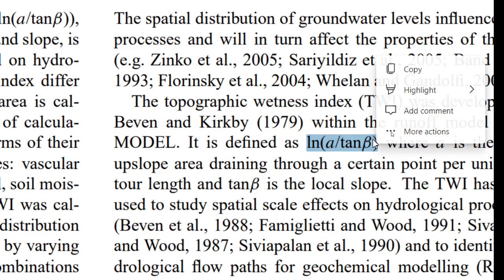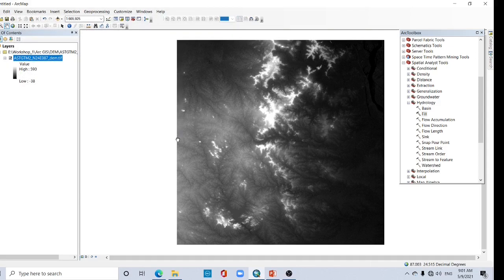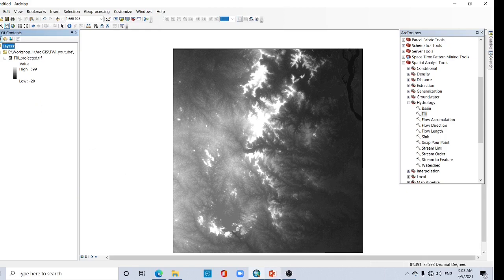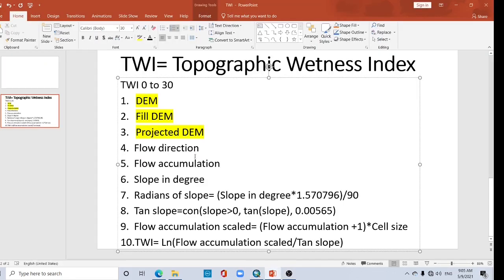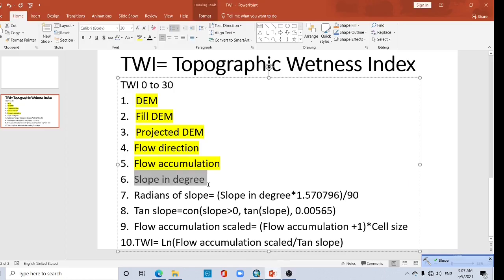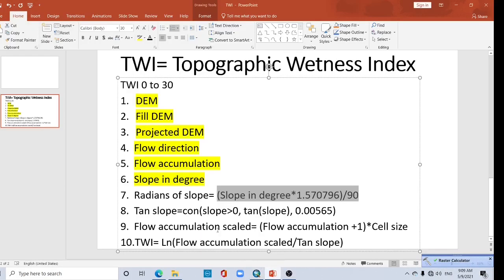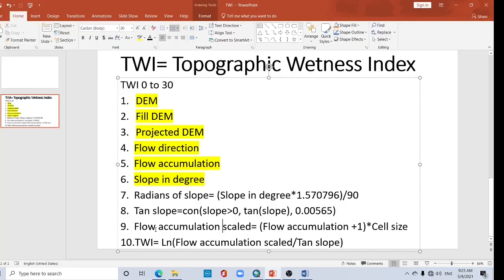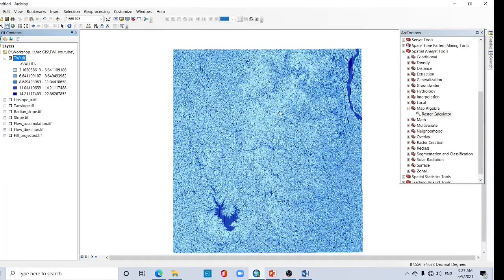Topographic Wetness Index (TWI) or Compound Topographic Index (CTI) in ArGIS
In this tutorial, I have explained how to calculate Topographic Wetness Index (TWI) in ArcGIS in a scientific way. Topographic Wetness Index (TWI) provides an alternative for understanding the spatial pattern of wetness and upslope contributing areas. It was developed by Beven and Kirkby (1979) within the runoff model TOPMODEL. It is defined as ln(a/tanβ) where a is the local upslope area draining through a certain point per unit contour length and tanβ is the local slope.
Step:
DEM-Fill DEM- Projected DEM
Flow direction
Flow accumulation
Slope in degree
Radians of slope= (Slope in degree*1.570796)/90
Tan slope
Flow accumulation scaled
TWI= Ln(Flow accumulation scaled/Tan slope)
For more details read this article
Sörensen, R., Zinko, U. and Seibert, J., 2006. On the calculation of the topographic wetness index: evaluation of different methods based on field observations. Hydrology and Earth System Sciences, 10(1), pp.101-112.